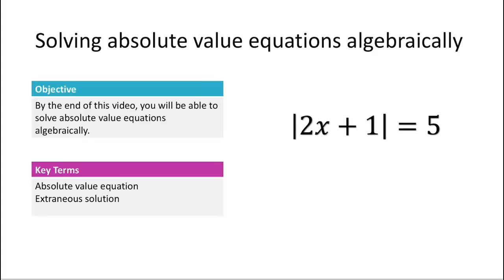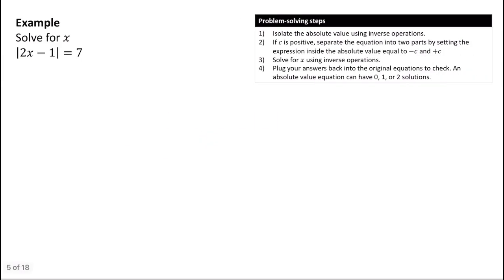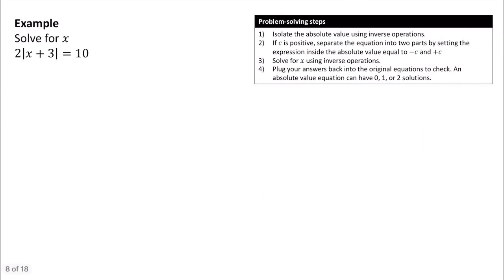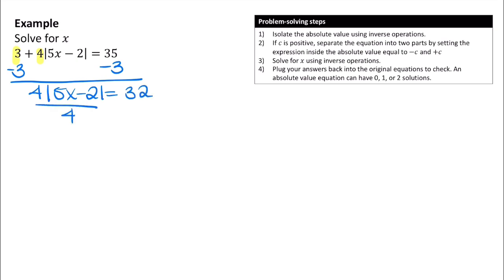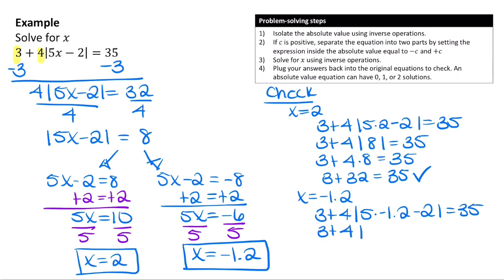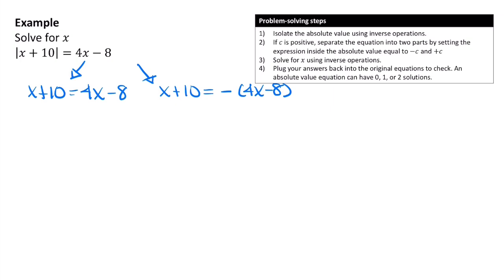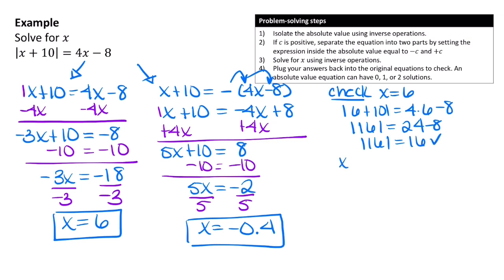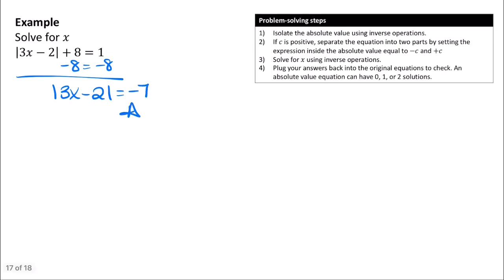1.01 Solve Absolute Value Equations